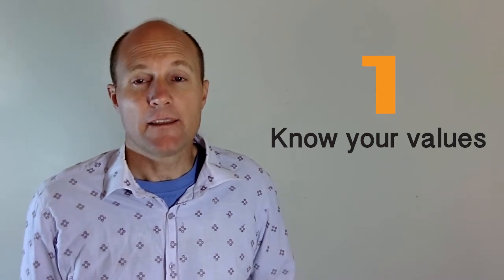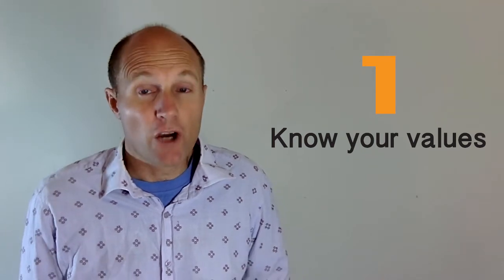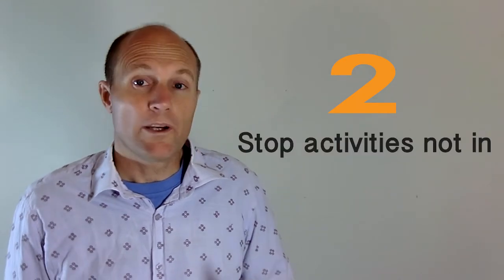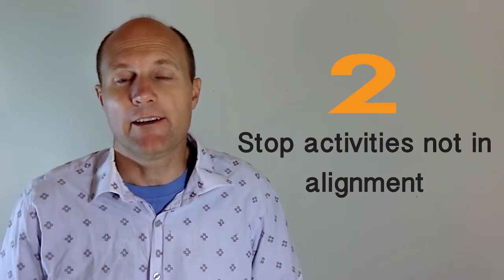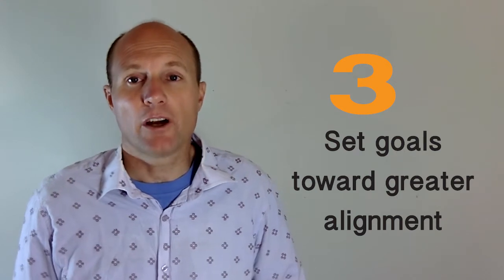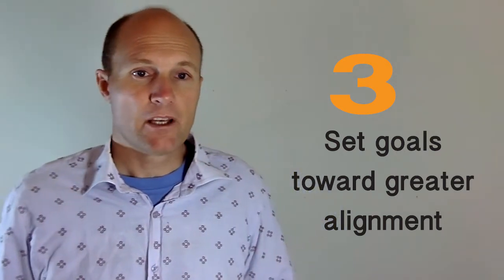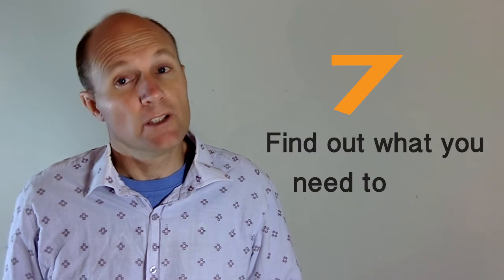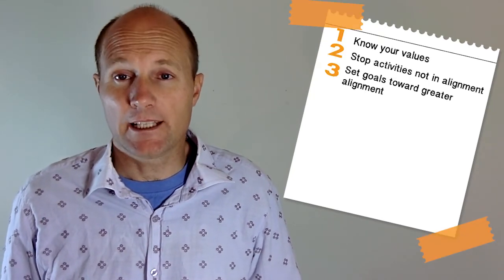Empowerment process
Learn the seven factors of empowering your life.